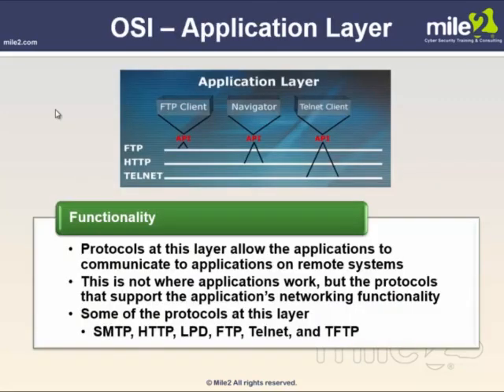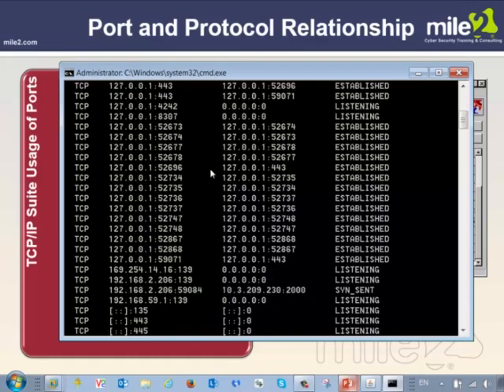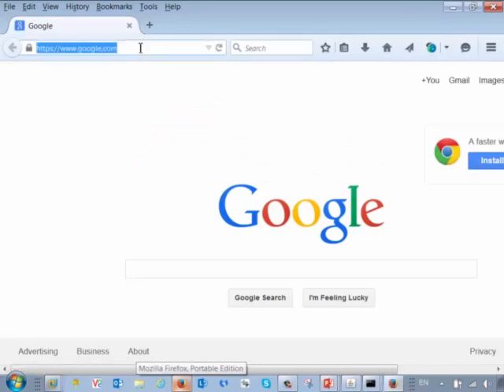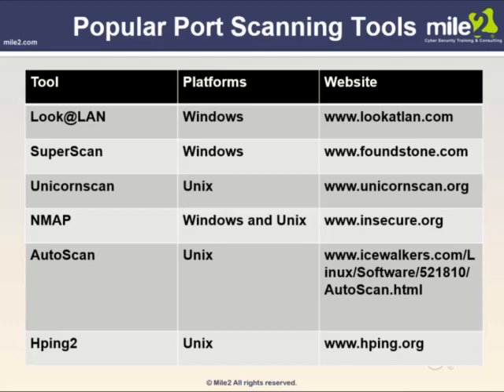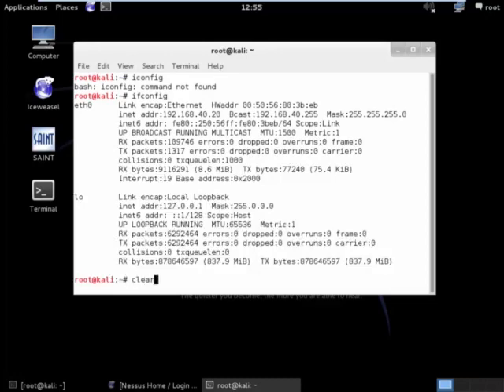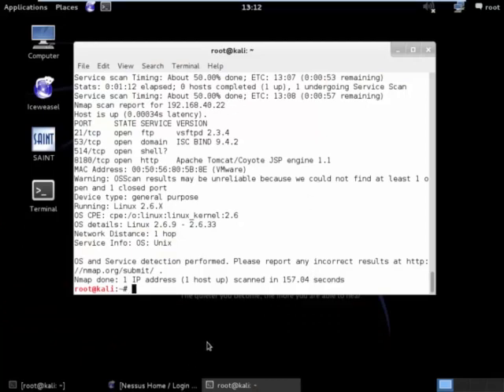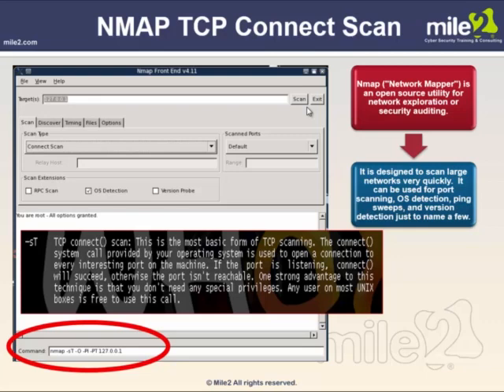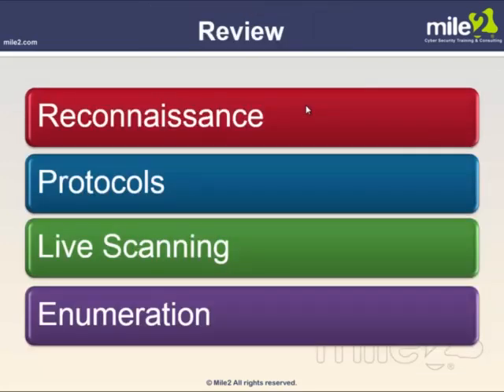Certified Ethical Hacker Course 3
The best of all